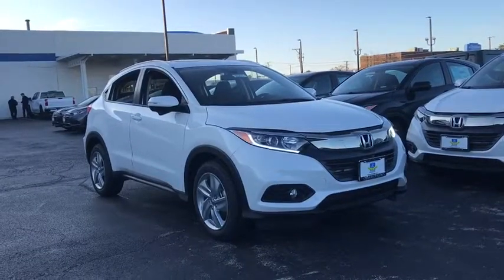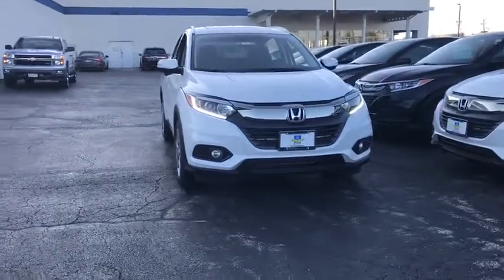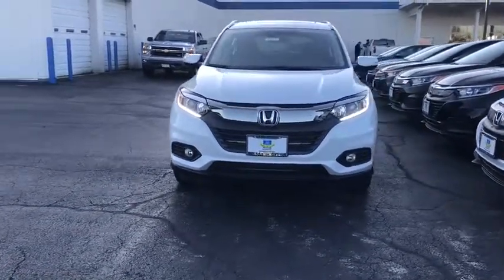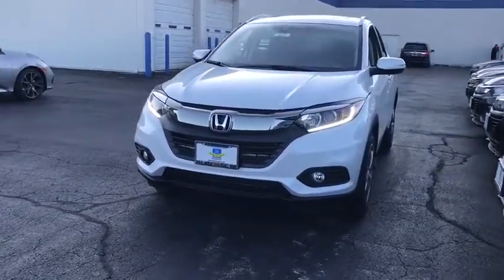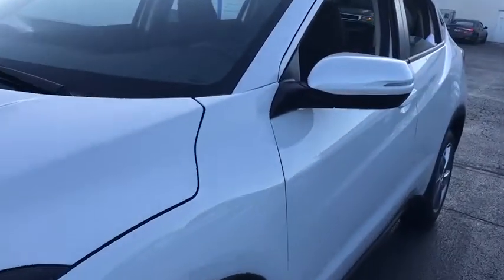2019 Honda HR-V near me Elmhurst, Carol Stream, Bloomingdale, Itasca, Hinsdale, IL 92271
Platinum White Pearl New 2019 Honda HR-V available near me in Elmhurst, Illinois at Honda on Grand. Servicing the Carol Stream, Bloomingdale, Itasca, Hinsdale, IL area.